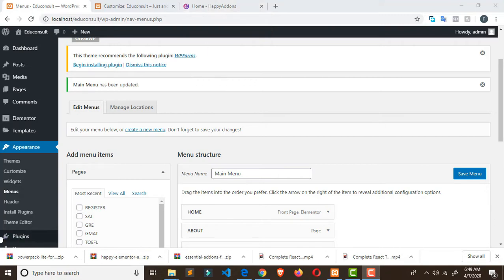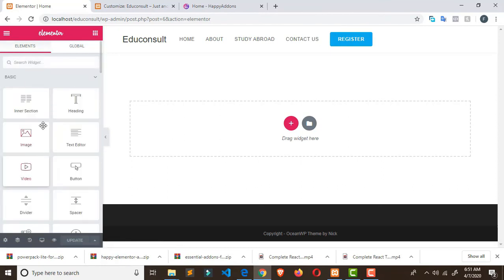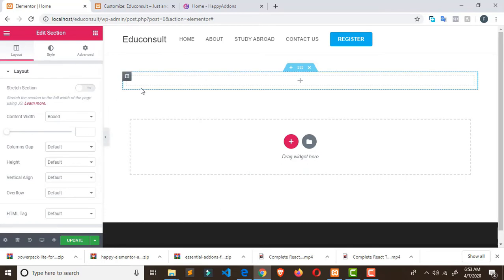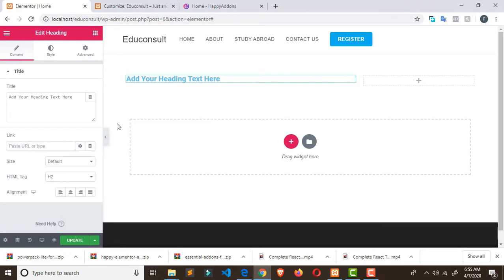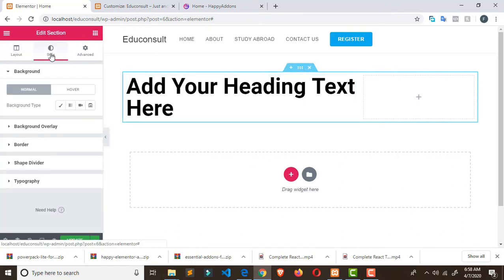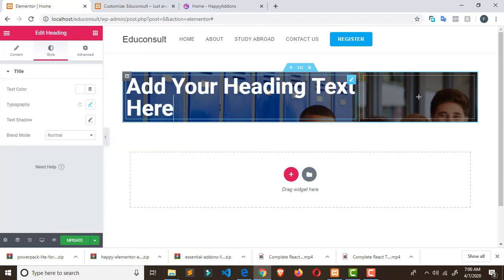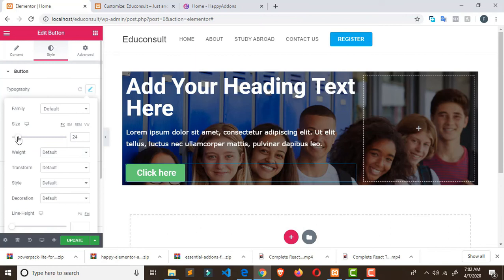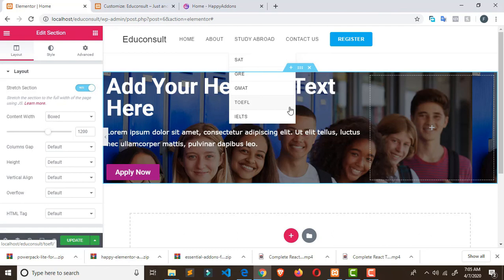05 Elementor Page Builder Intro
In this Tutorial we are going to learn the basic of Elementor by creating a section on our Home Page

Wordpress
OceanWp